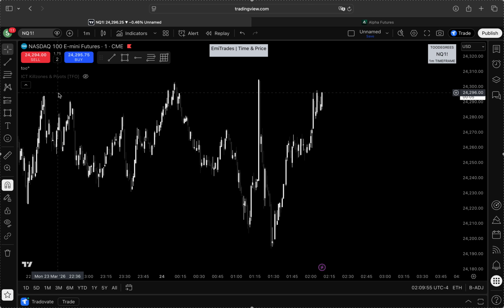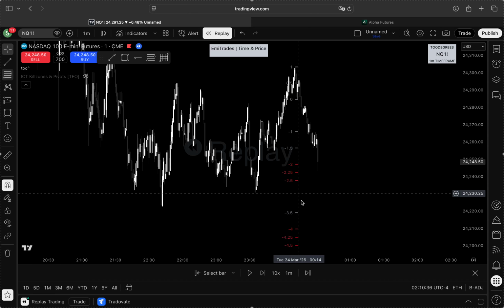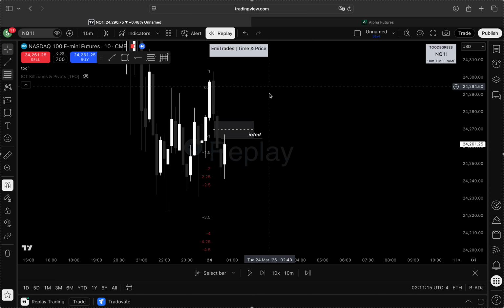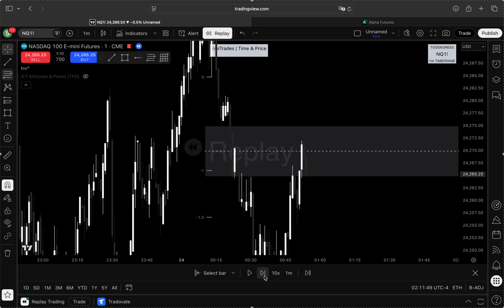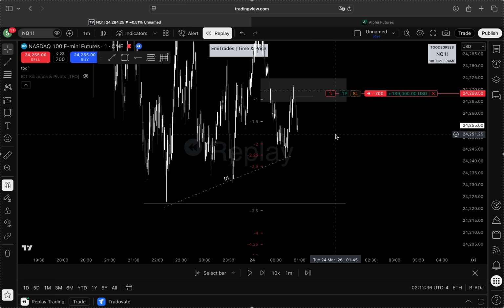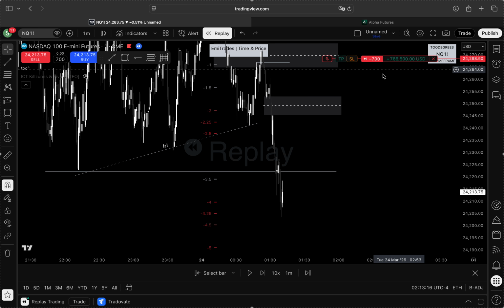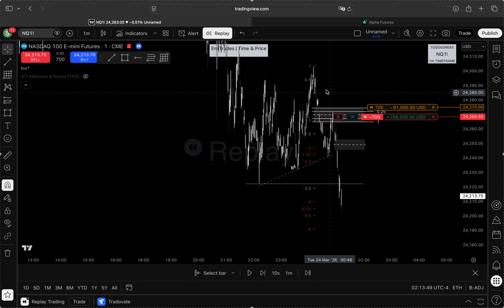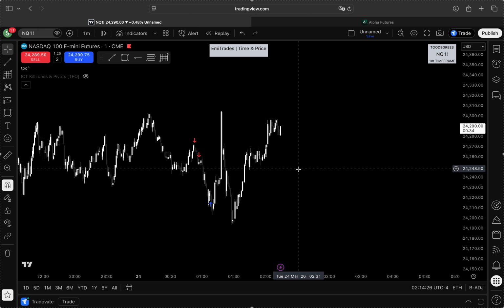narrative in trading is important!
hi guys, quick scalp I took pre maket london session using std, narrative, time+price